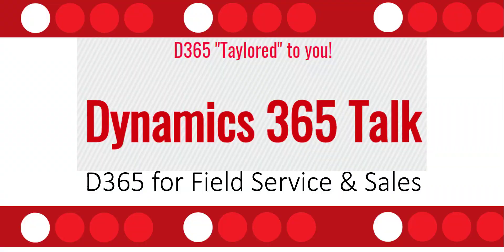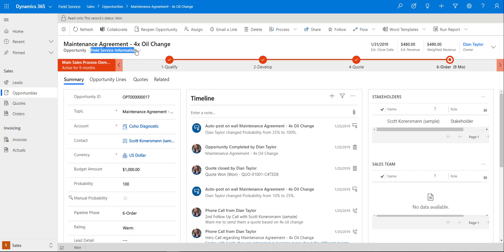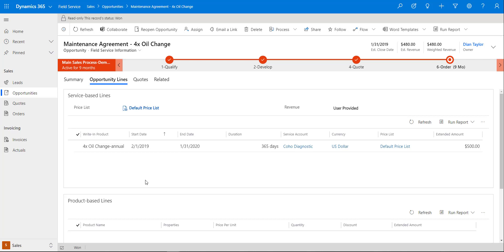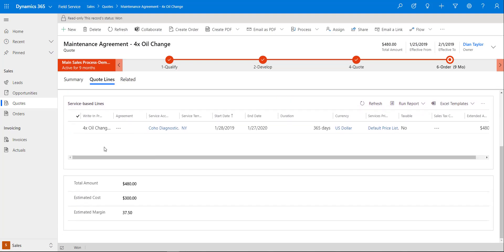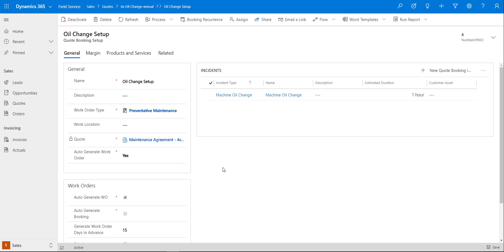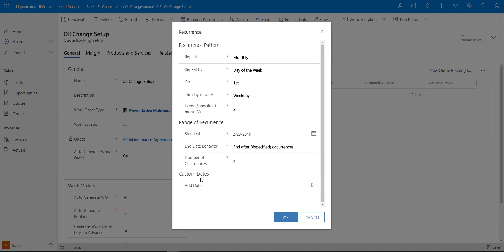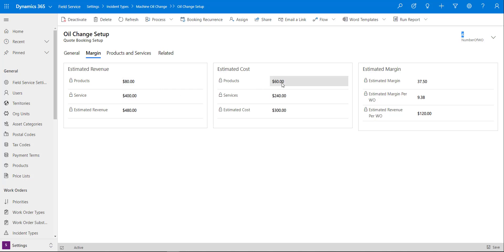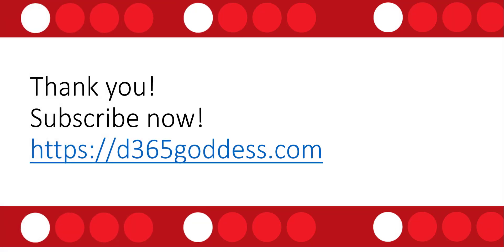D365 Field Service & Sales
Video on how the out of the box functionality works when using Dynamics 365 Customer Engagement for Sales and Field Service.